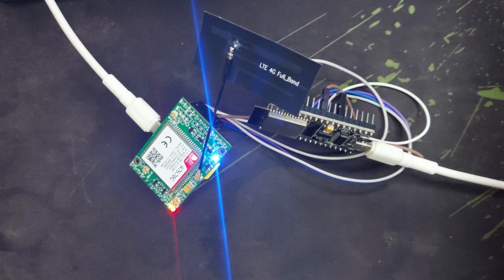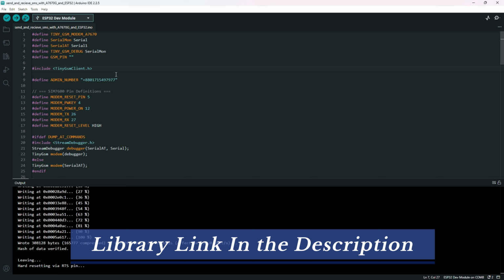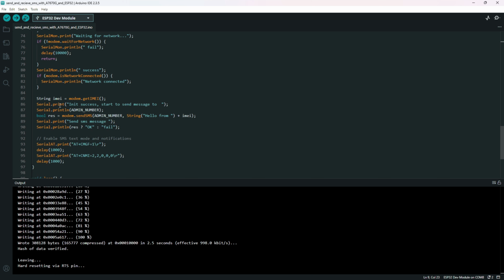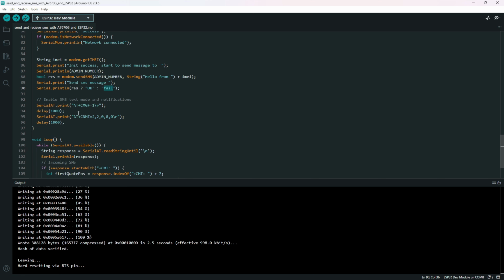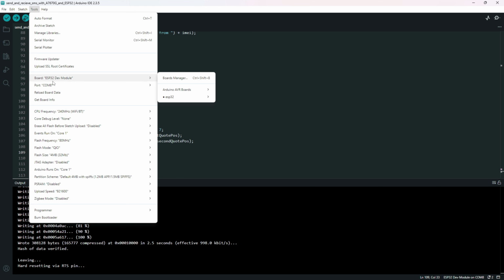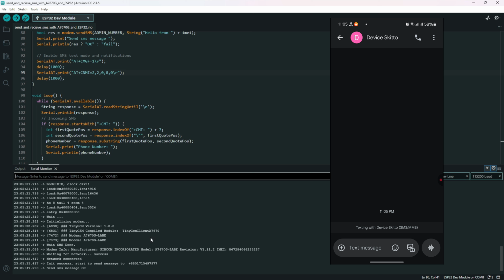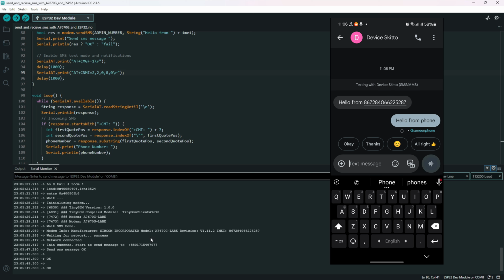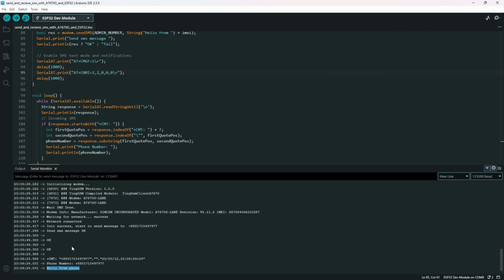How to Send & Receive SMS with SIMCOM A7670G 4G LTE Module and ESP32 | Full Tutorial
Learn how to add 4G LTE SMS capabilities to your ESP32 projects using the SIMCOM A7670G module. In this tutorial, we cover sending SMS alerts from the ESP32 and receiving SMS commands to control your IoT devices.

⚡ Hardware Required:
- ESP32 Development Board
- SIMA7670G 4G Module
- External 5V 2A Power Supply (Do not power directly from ESP32!)
- 4G LTE SIM Card with Data Plan

✅ IMPORTANT: You must use the specific library linked below for the A7670G to work correctly with the Arduino IDE.

⏱️ Timestamps:
00:00 - Introduction to ESP32 SMS Project
00:40 - Hardware Setup & Prerequisites
01:32 - Arduino IDE Setup & Library Warning
02:08 - Code Configuration (Setting Admin Number)
02:45 - Code Explanation: Sending Logic
03:10 - Code Explanation: Receiving Logic
03:50 - Demo: Sending SMS from ESP32 to Phone
04:20 - Demo: Receiving SMS from Phone to ESP32
05:00 - Conclusion & Future Applications

About this video:
This is part 2 of our A7670G series. We solve common library issues and demonstrate a full bi-directional SMS communication system. Perfect for IoT projects where Wi-Fi is not available.